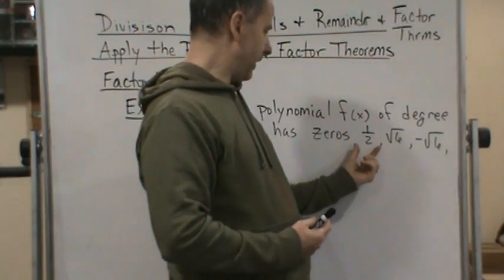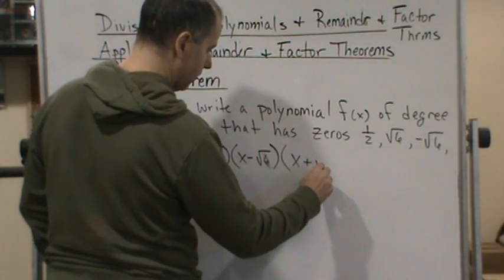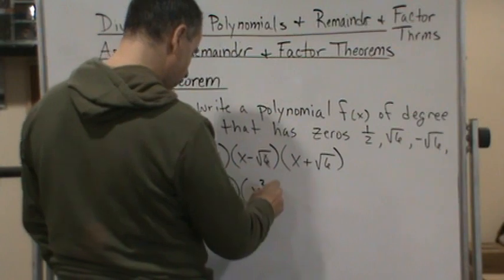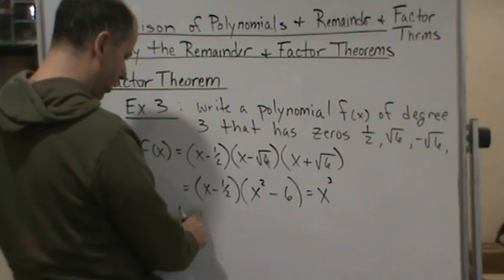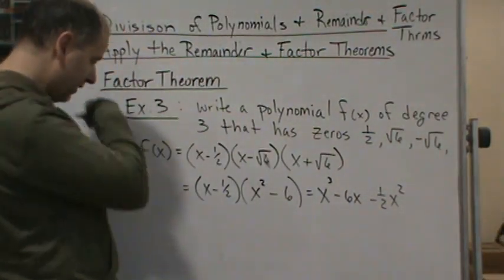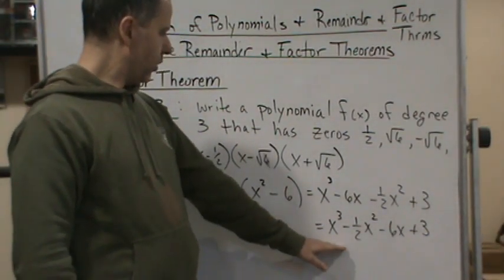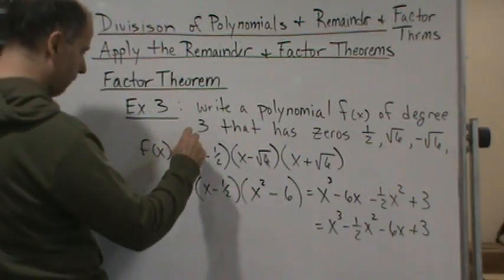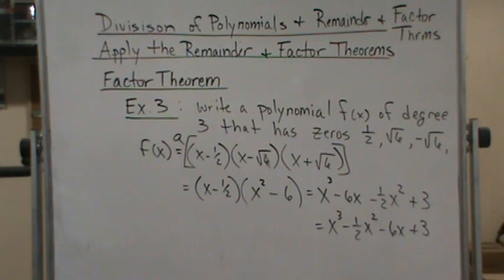MTH122 College Algebra 3 3 Div of Poly and Remainder and Factor Theorems Factor Thm Ex3